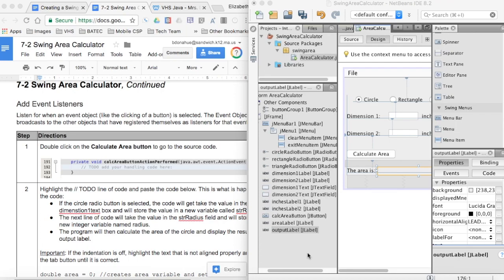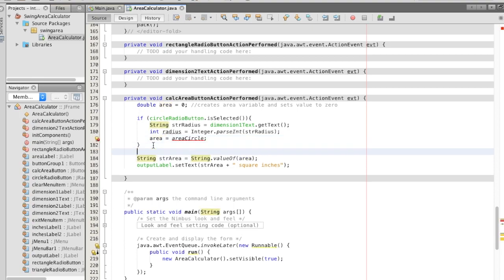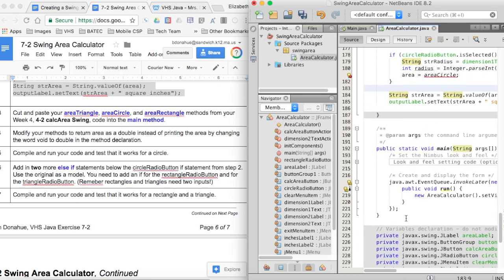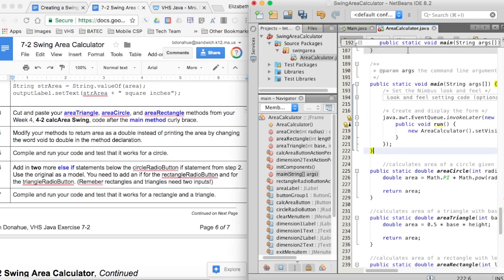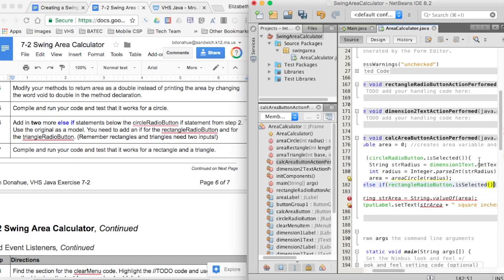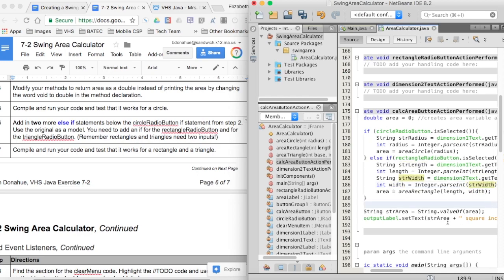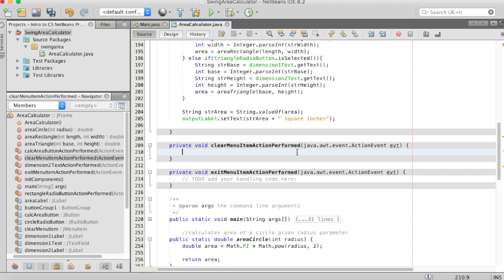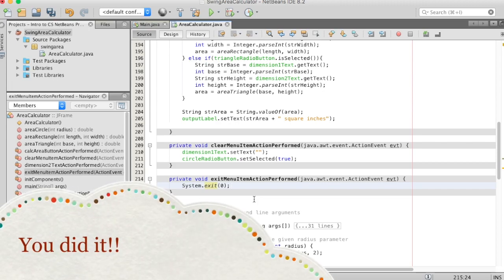7-2 Swing Area Calculator Part 2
7-2 Swing Area Calculator - Part 2